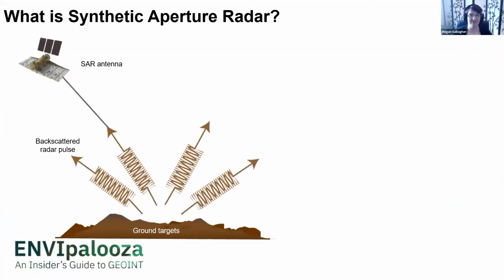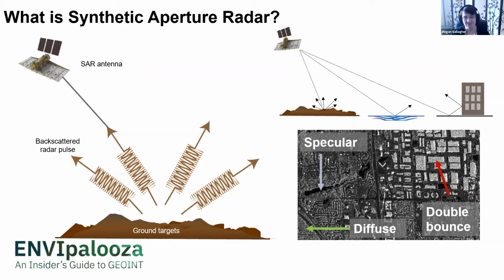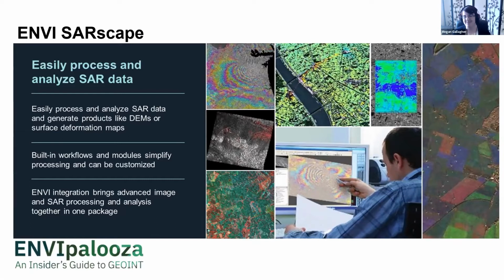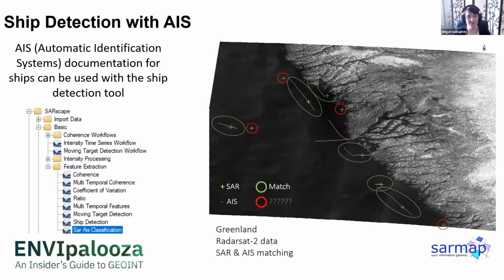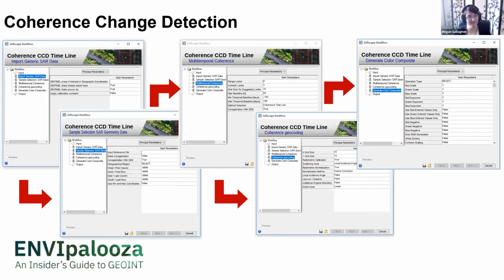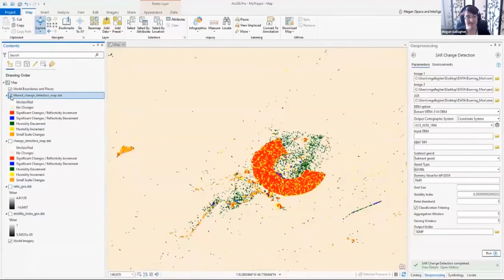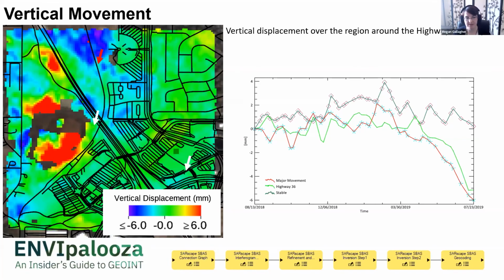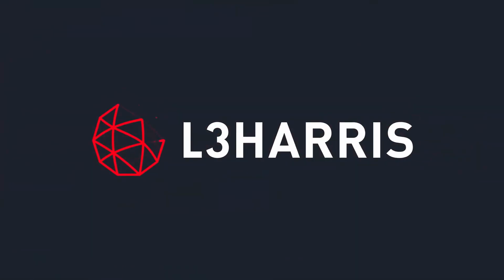Demystifying SAR Data with Megan Gallagher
Discover where and how SAR is being used across industries and how ENVI® SARscape brings it to your fingertips. To learn more about NV5's SAR solutions,